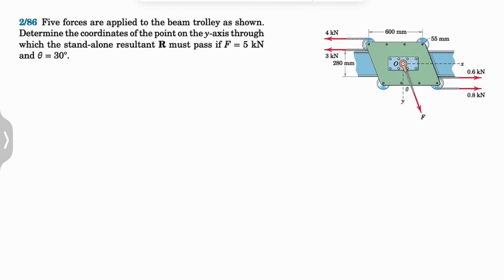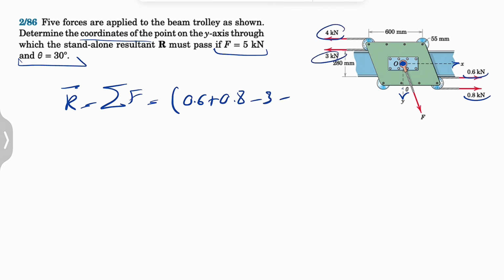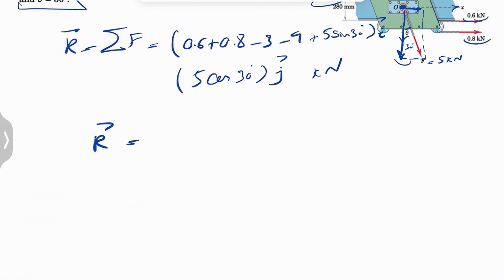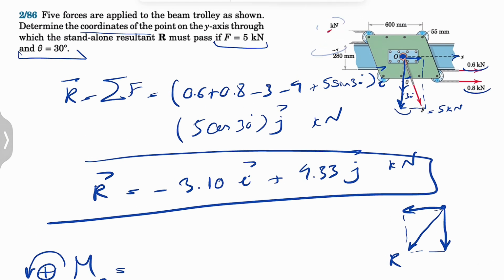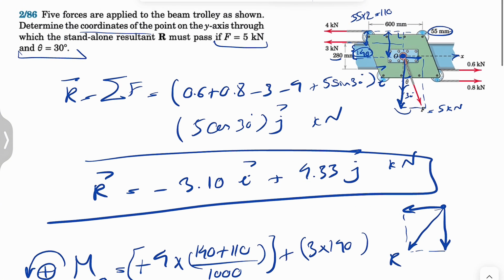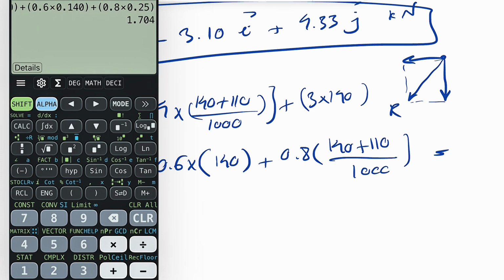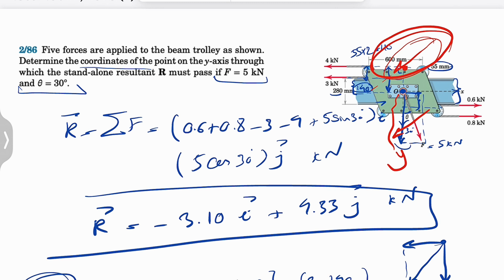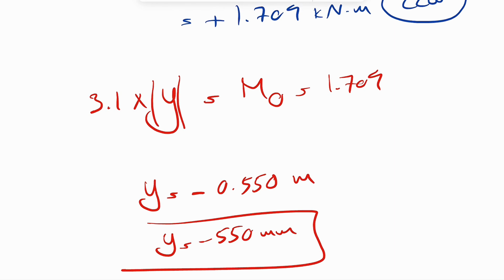Five forces are applied to the beam trolley as shown. Determine the coordinates of the point on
Five forces are applied to the beam trolley as shown. Determine the coordinates of the point on the y-axis through which the stand-alone resultant R must pass if F = 5 kN and 𝜃 = 30°.
Engineering Mechanics-Statics-J.L. Meriam & L.G. Kraige-7th edition

teaching.